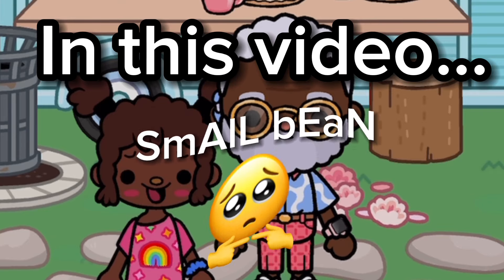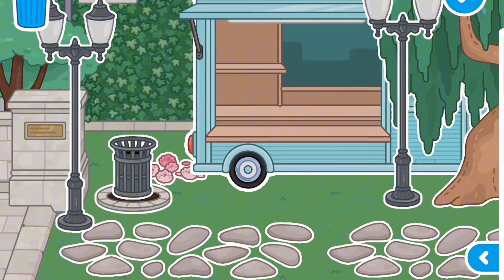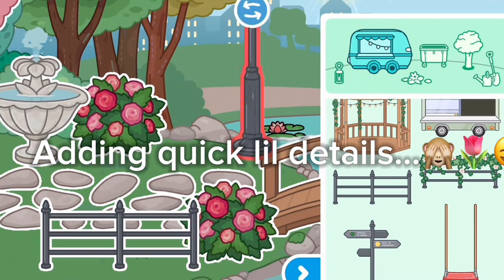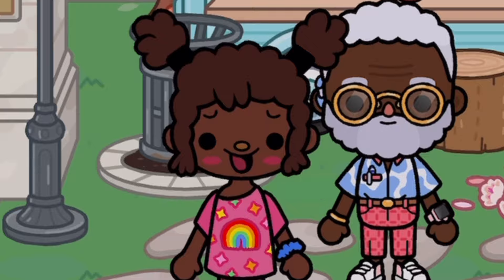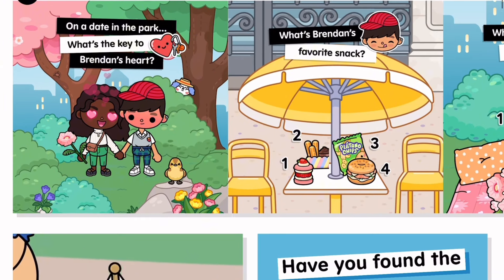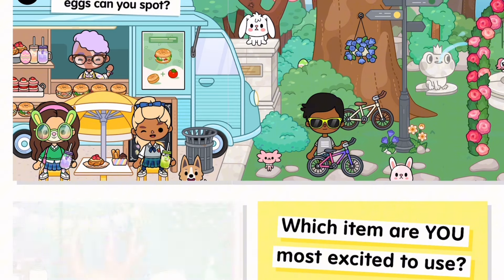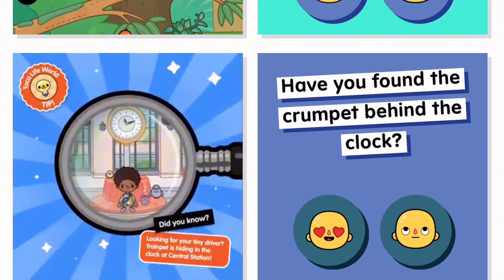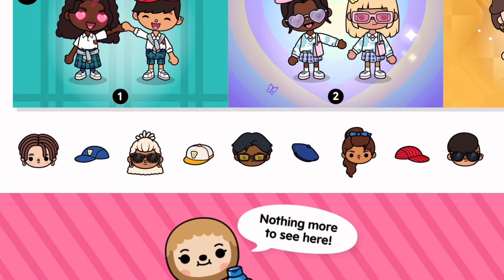*NEW* TOCA BOCA || WILLOW TREE PARK 🌳 || Toca boca life world 🌍 *with voice* 🎙️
Buy the new Toca boca pack with me